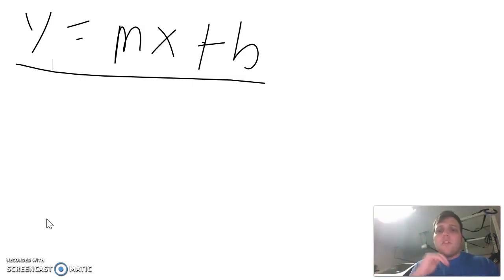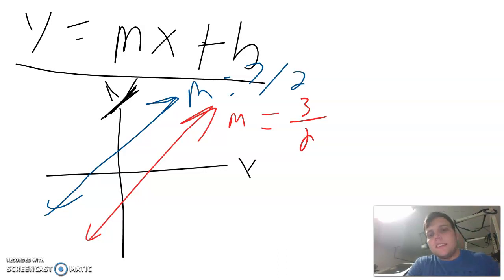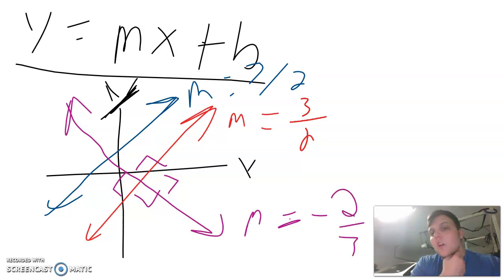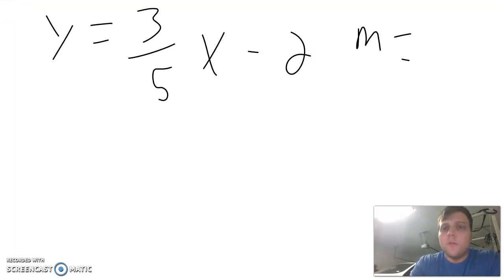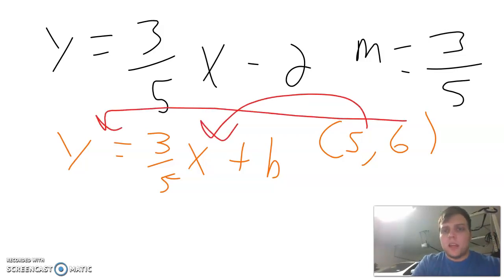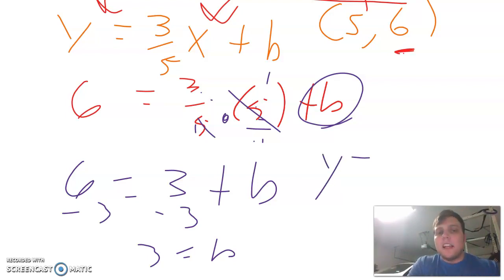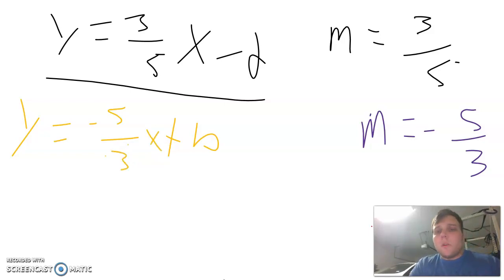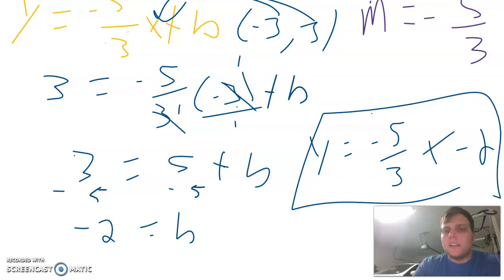Reddit Algebra part 1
Just explaining some parallel and perpendicular problems.